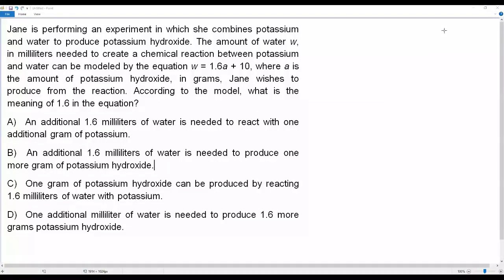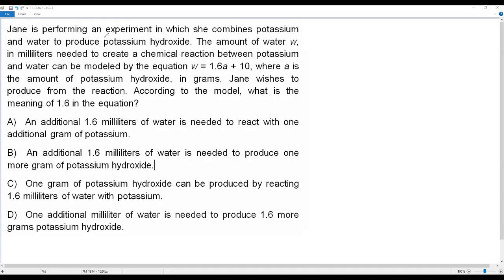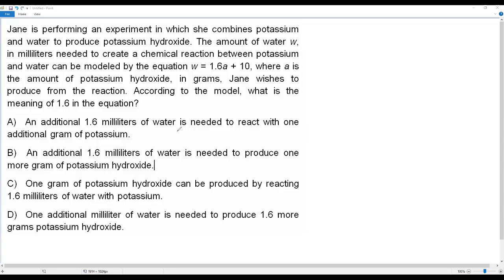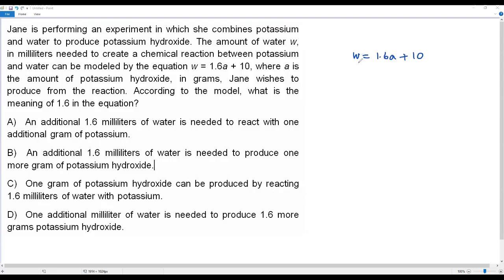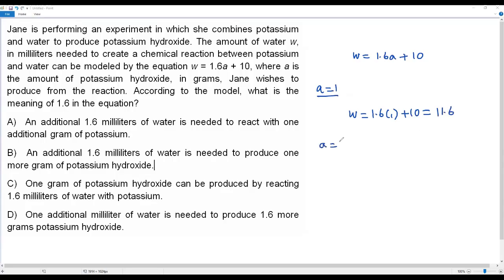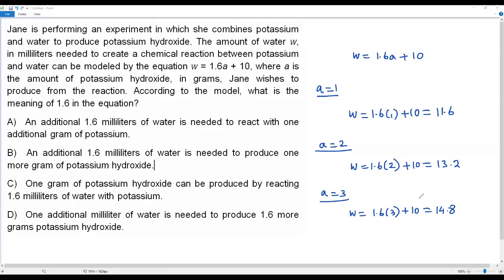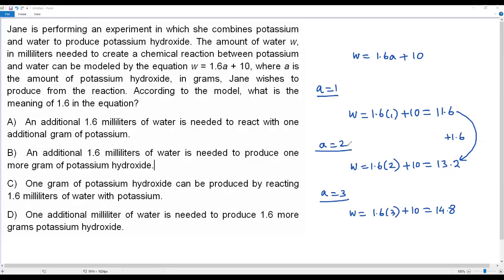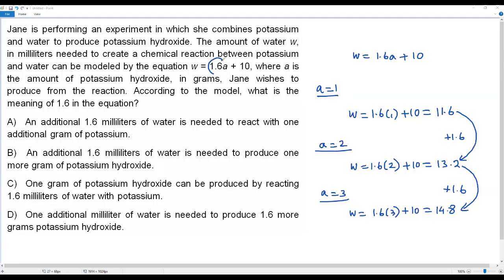SAT Math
Jane is performing an experiment in which she combines potassium and water to produce potassium hydroxide. The amount of water w, in milliliters needed to create a chemical reaction between potassium and water can be modeled by the equation         w = 1.6a + 10, where a is the amount of potassium hydroxide, in grams, Jane wishes to produce from the reaction. According to the model, what is the meaning of 1.6 in the equation?

A)  An additional 1.6 milliliters of water is needed to react with one additional gram of potassium.

B)  An additional 1.6 milliliters of water is needed to produce one more gram of potassium hydroxide.

C)  One gram of potassium hydroxide can be produced by reacting 1.6 milliliters of water with potassium.

D)  One additional milliliter of water is needed to produce 1.6 more grams potassium hydroxide.